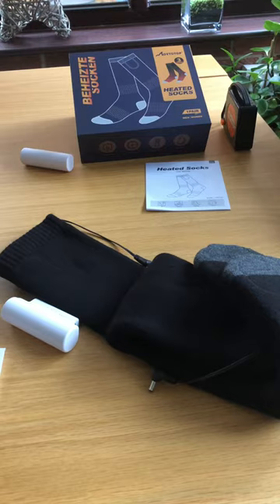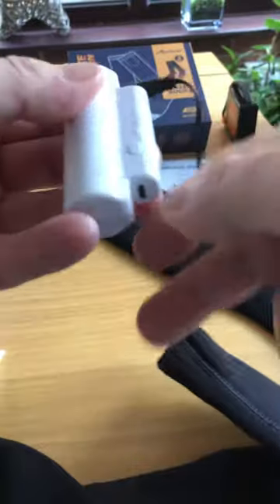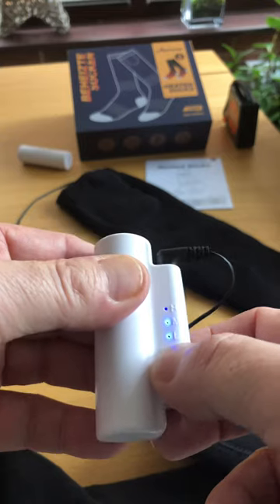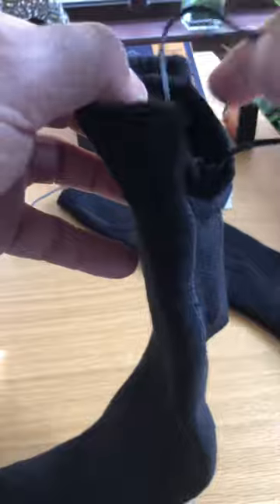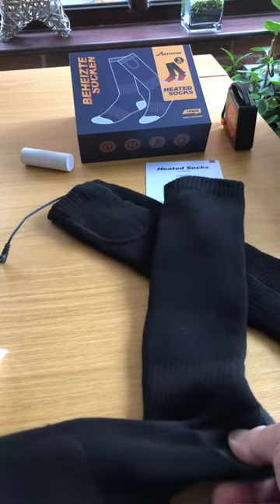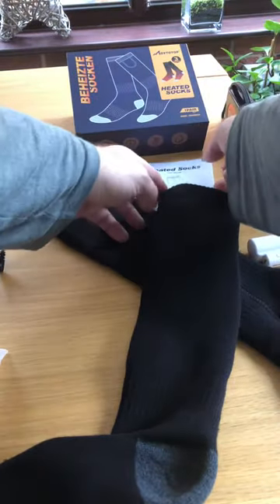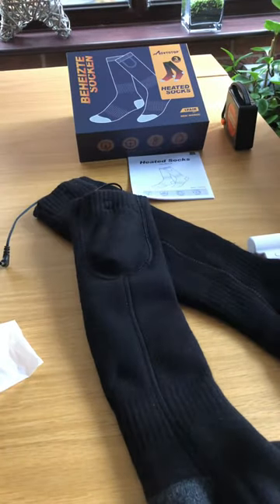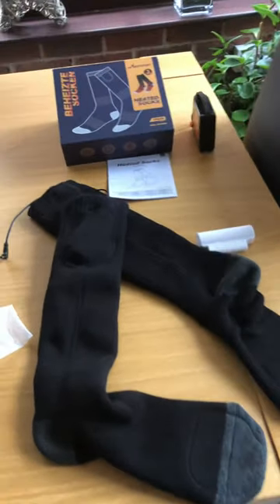Heated socks for Men or women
Heated socks that come really nicely boxed up suitable for men or women . I think these will fit from size 5 to size 8 uk .Firstly these are well made and nice thick quality ..They both have a velcro pouch to keep the rechargeable battery in on these socks.With the offering to have low ,medium or high heat settings these are ideal for so many out door things like walking to camping ,fishing to bike riding knowing your feet will stay nice and warm.  MOVTOTOP Heated Socks, Heated Socks for Men/Women Rechargeable Washable 2020 Newest Electric Socks 3 Heat Settings Thermal Sock Upgrade Heating Element up to 140℉ for Winter Outdoor&Indoor Activities..Amazon